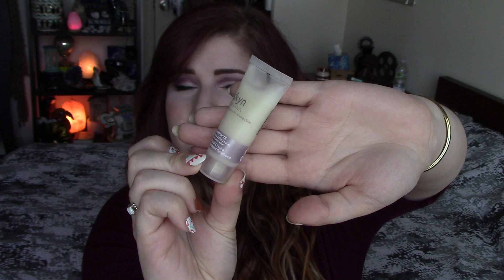JULY 2016 IPSY VS WAIT, NO PLAY! BY SEPHORA BOX? EXPLANATION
☽ Hello my muses! ☾ Well, this month sure didn't go as planned...

Lip Color: Maybelline Loaded Bolds Gone Greige
Nails are the Coconut nail strips that I got in my Walmart Beauty Box :)

Dream on
love all♡
Vi